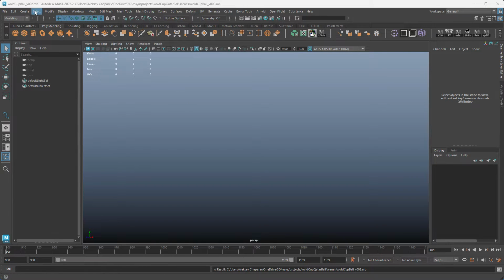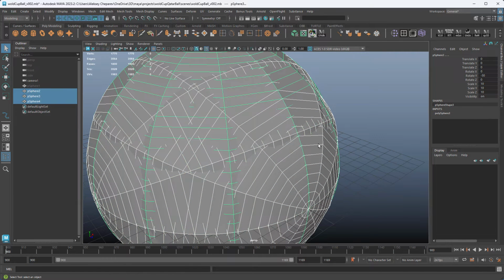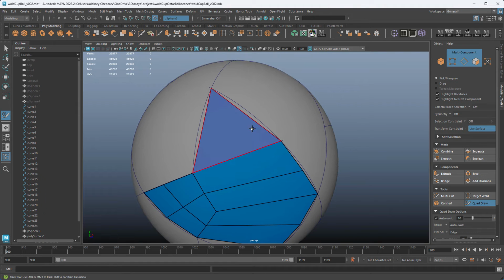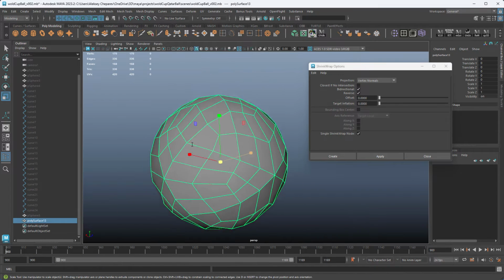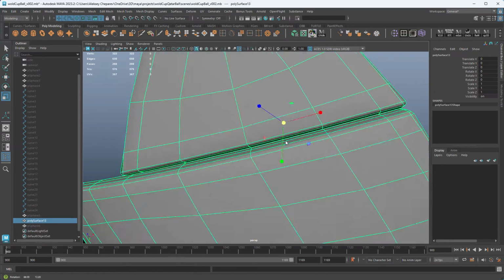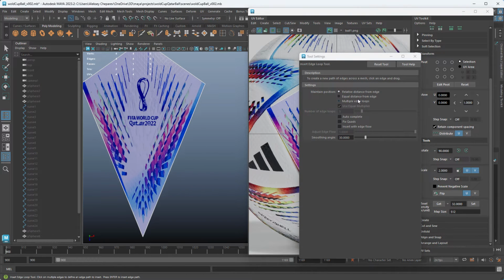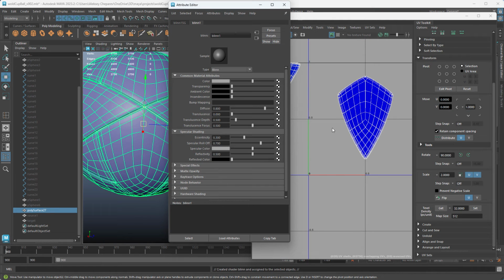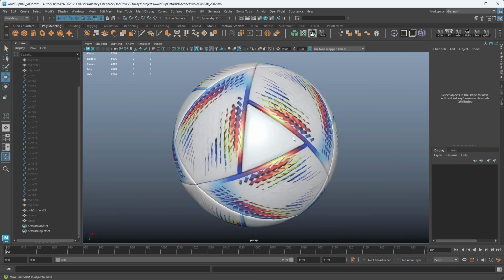3D Modeling the 2022 World Cup Ball in Maya and Photoshop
In this video, I attempt to model the 2022 World Cup Ball and texture in Photoshop.